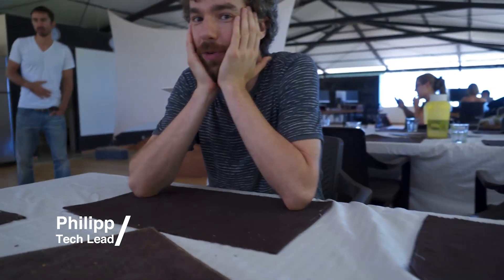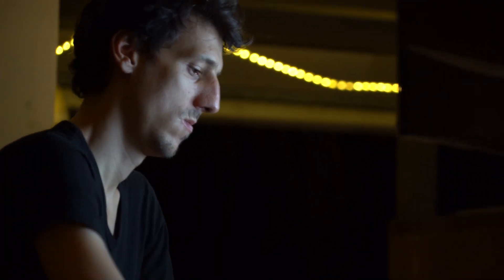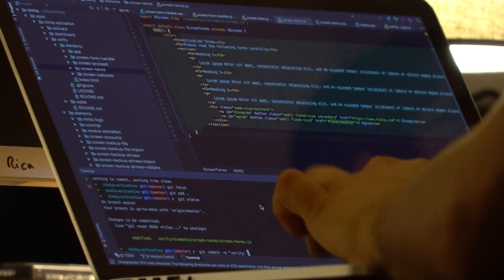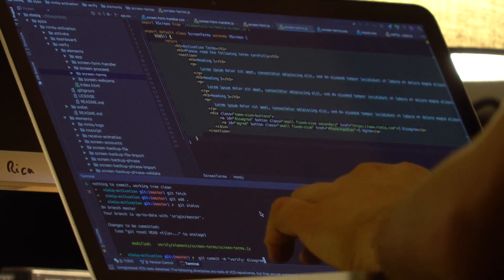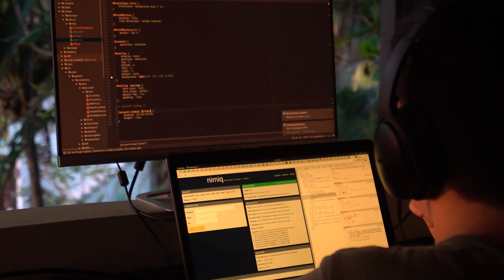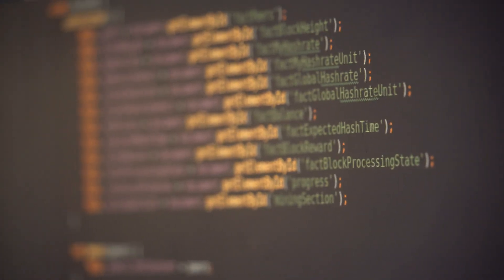Preparing A New Blockchain - Nimiq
Preparing the Nimq browser based blockchain with tech lead Philipp.